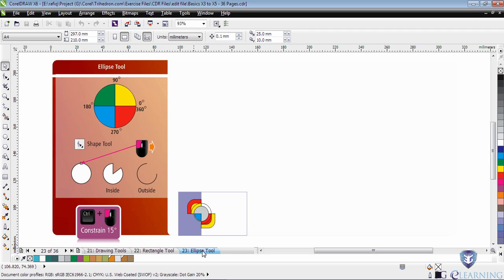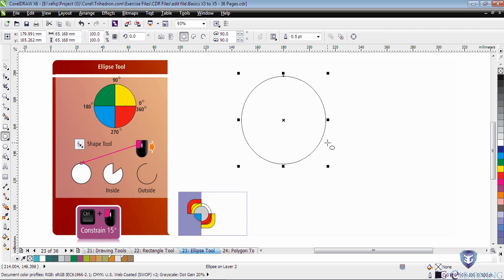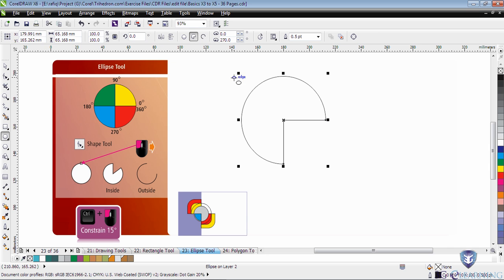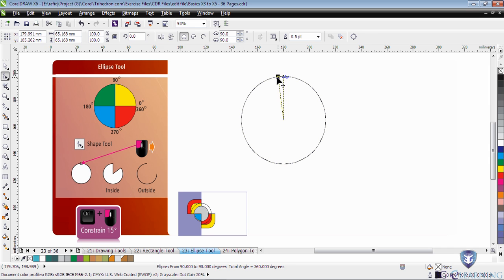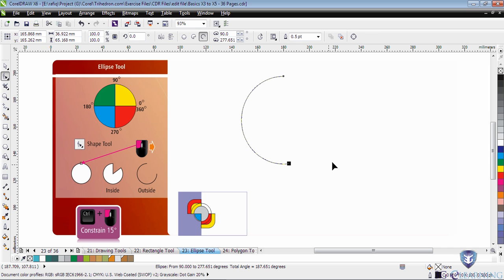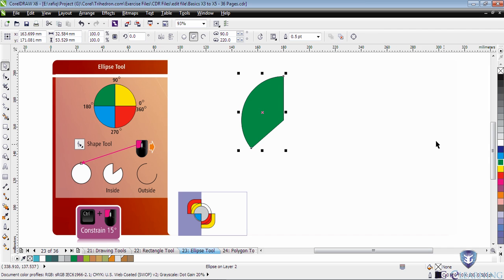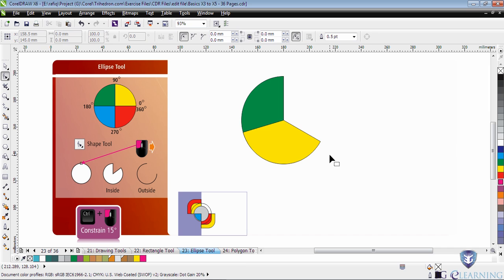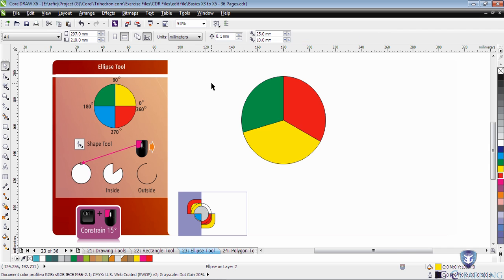07 04 Working with the Ellipse tool